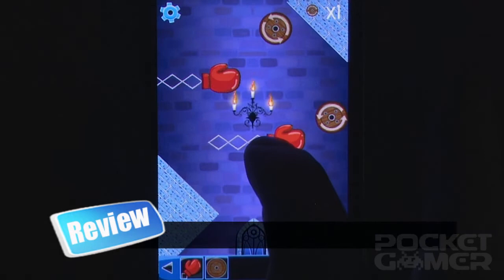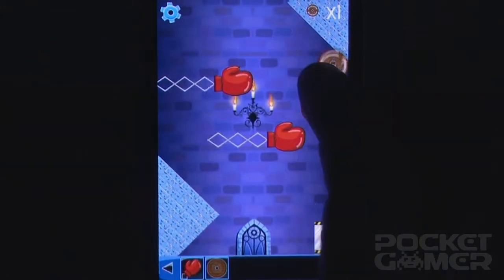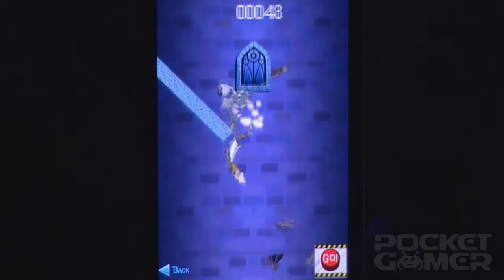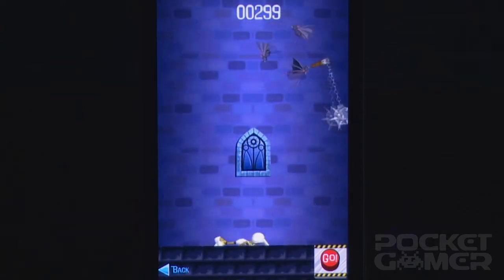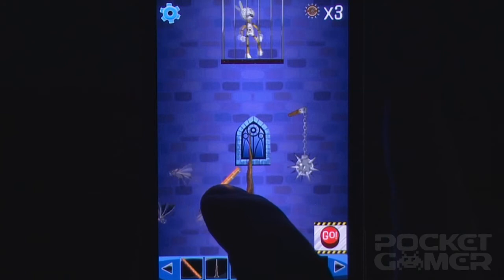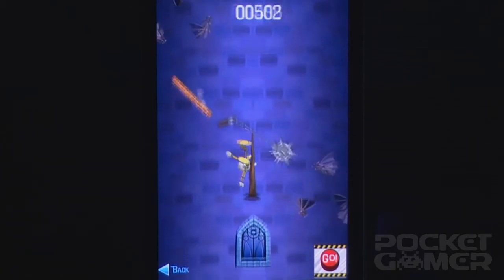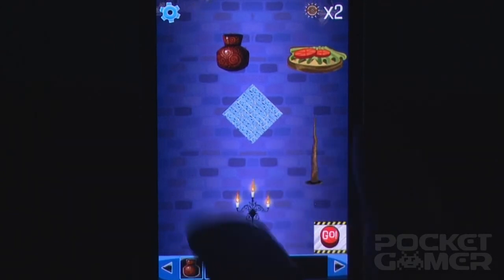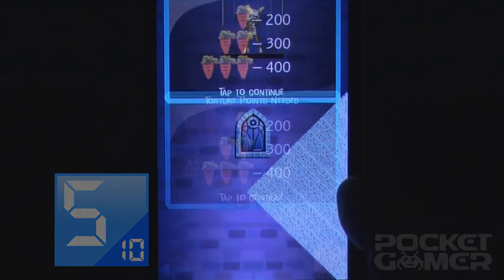Torture Bunny iPhone Game Review - PocketGamer.co.uk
Video review of Torture Bunny by ClickGamer